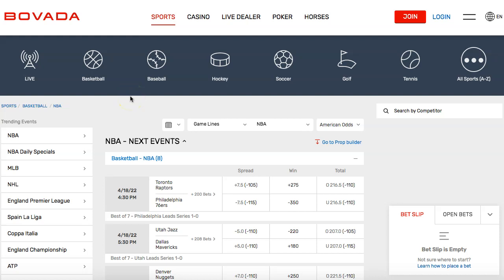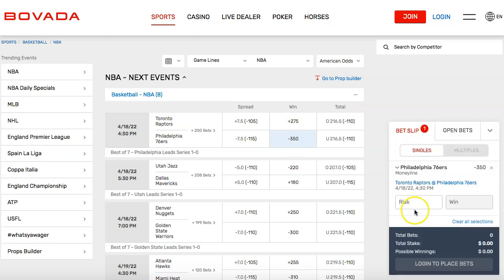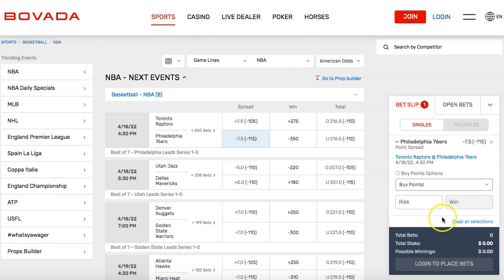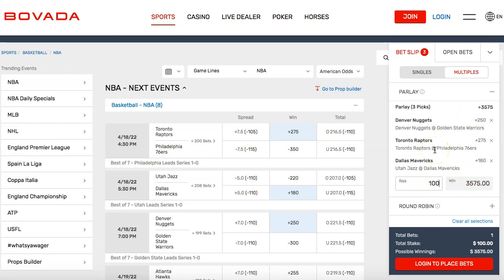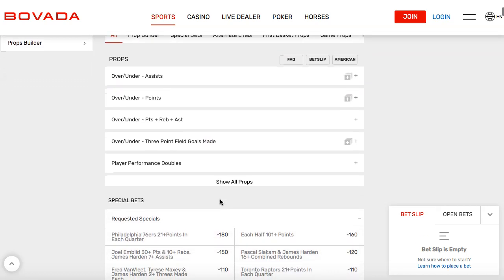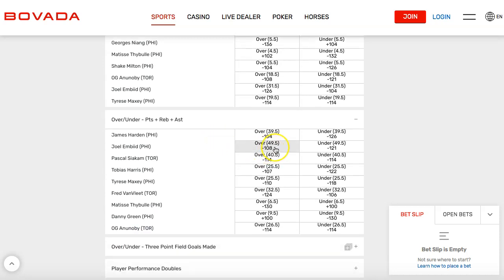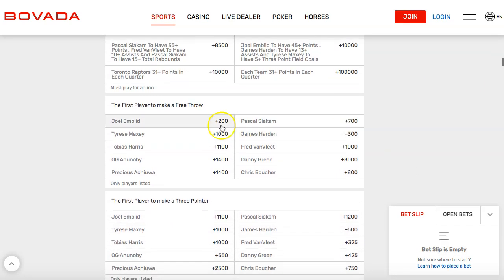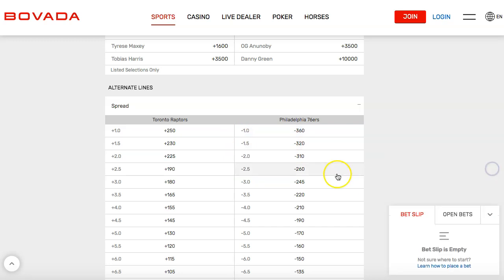How to Bet on NBA Games on Bovada Sportsbook